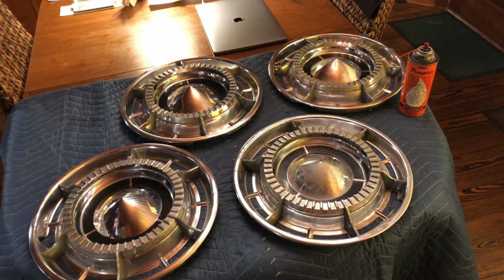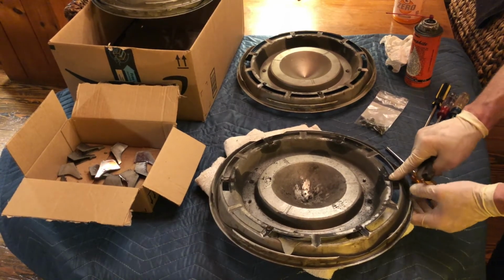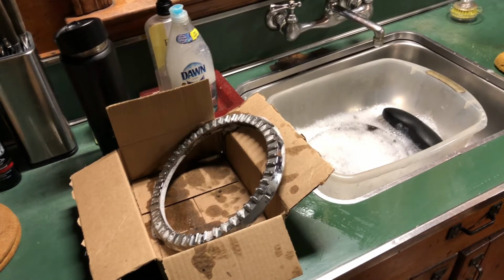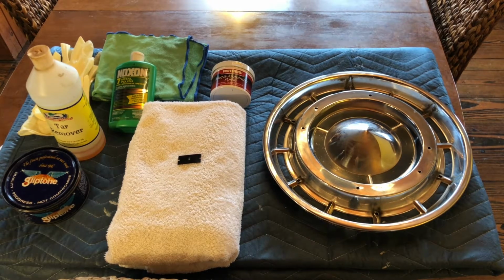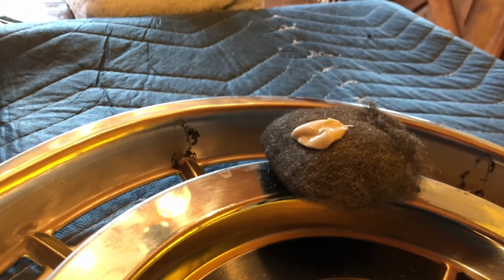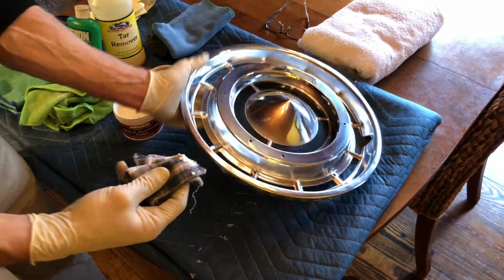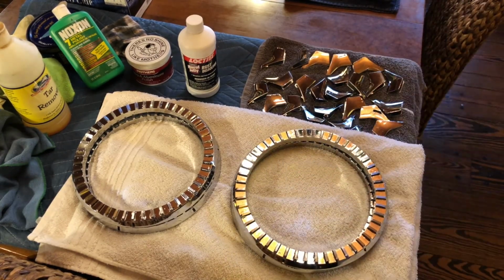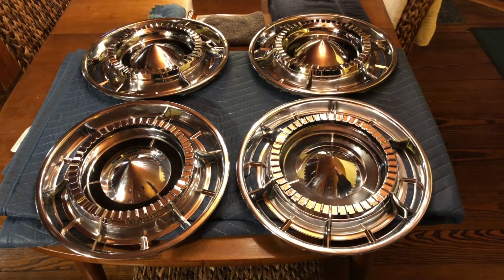1960 Buick Super Deluxe Wheelcover clean and detail, how-to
How to transform a dirty, corroded-looking wheelcover into a show-quality part.